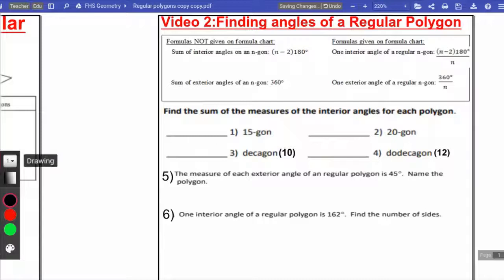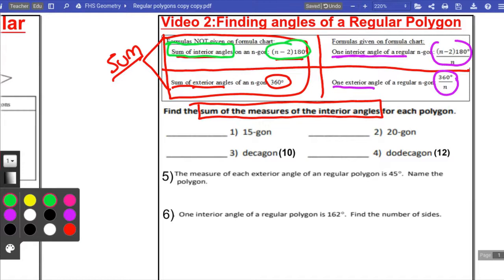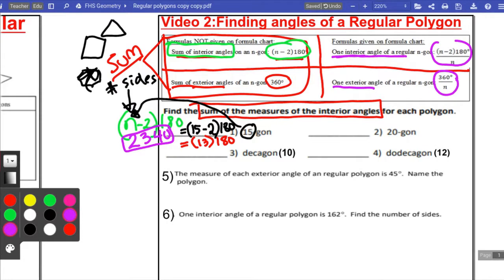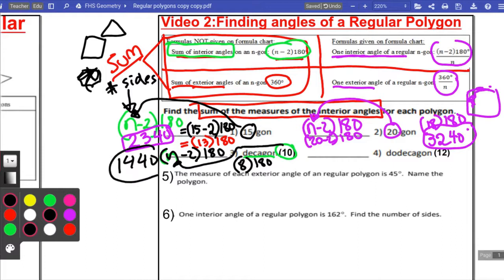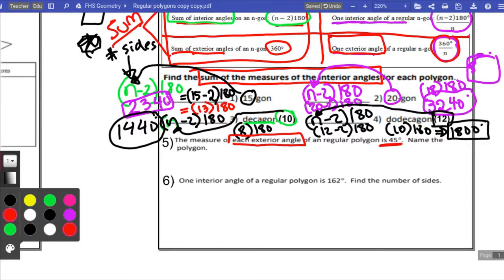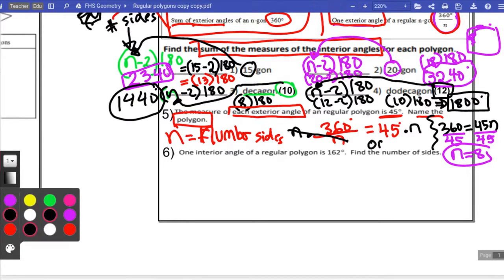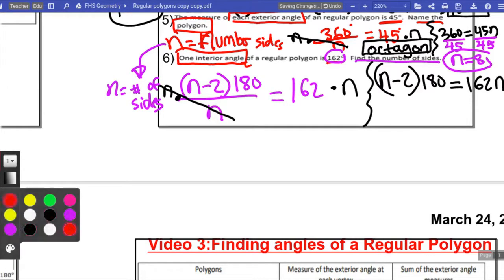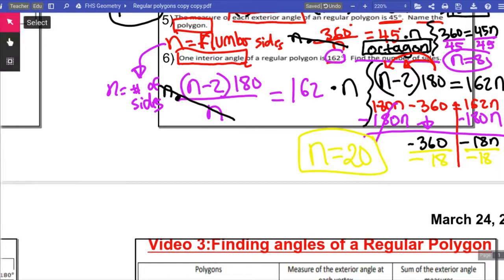Finding missing angles/sides of Polygongs